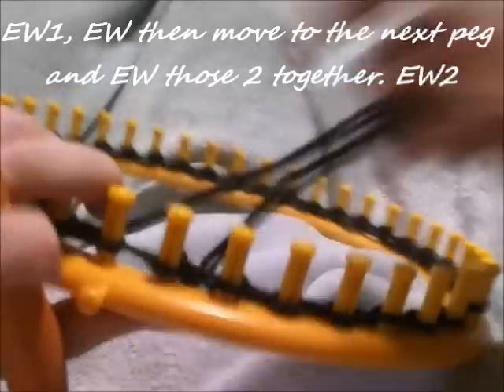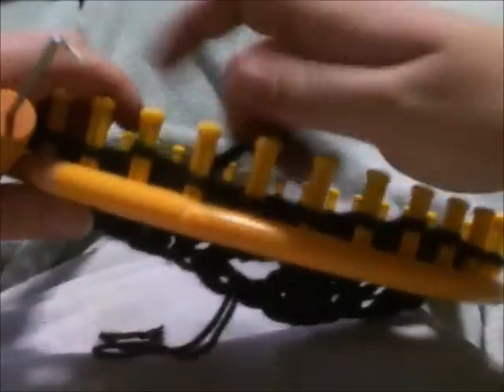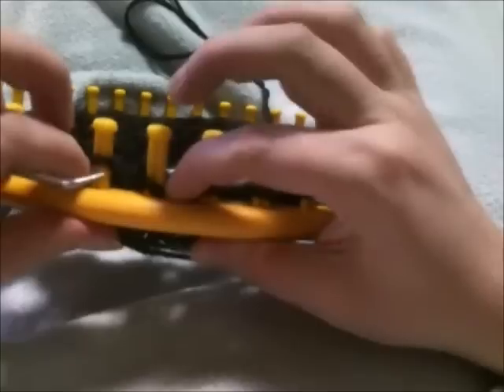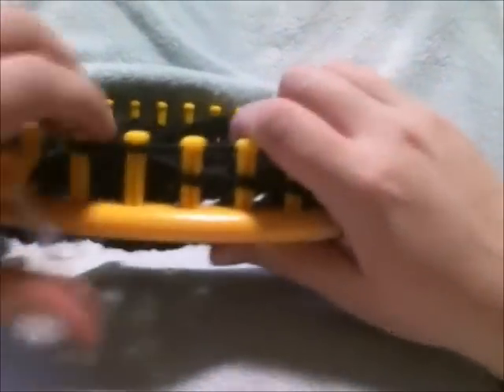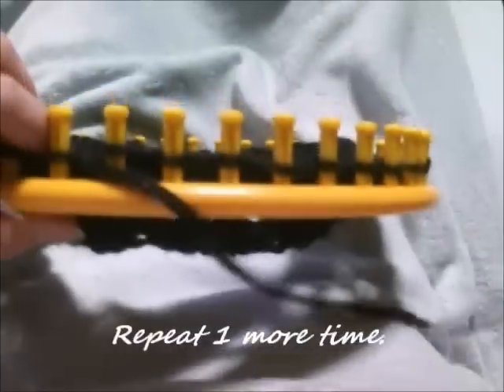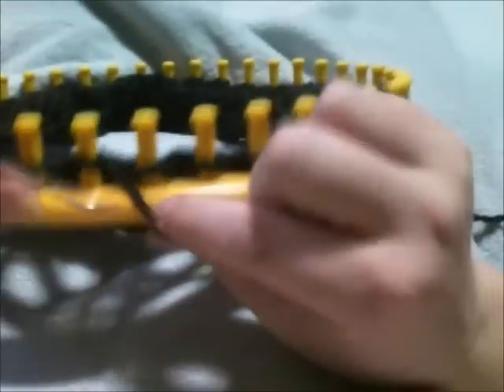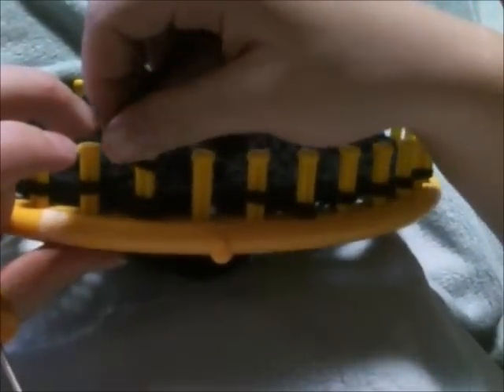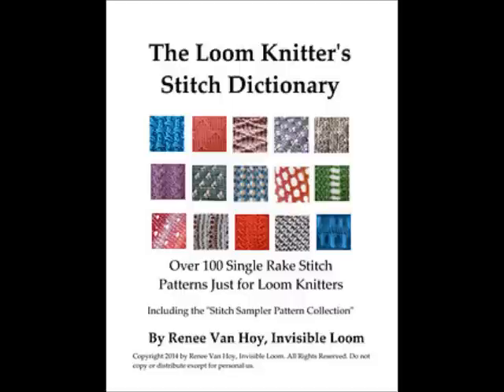How to Loom Knit a Lace/ Stained Glass Hat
Items:
41 peg knifty knitter loom
looming hook
crafters needle
2 strands of simply soft black worsted yarn